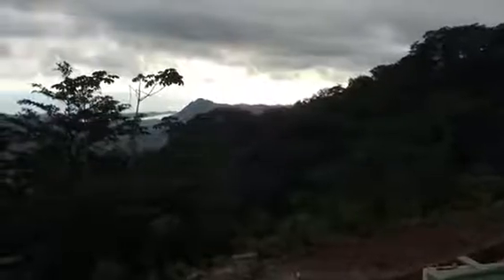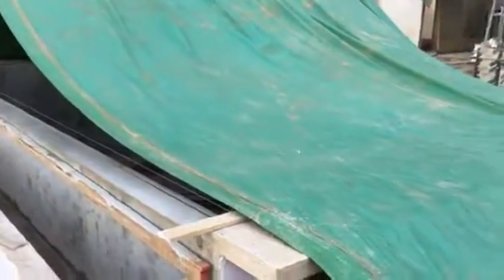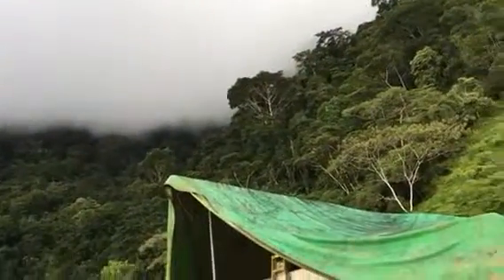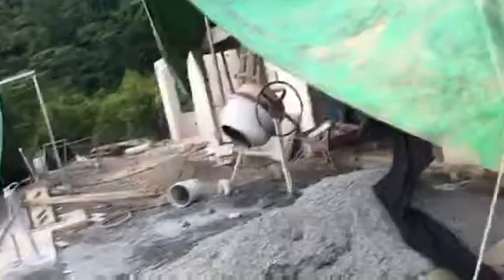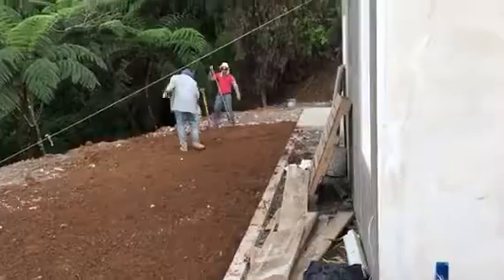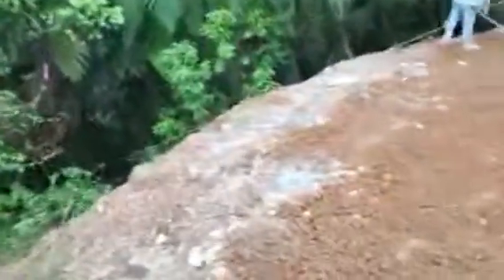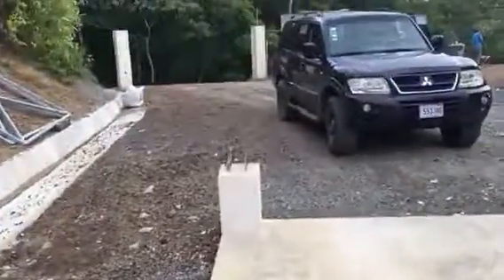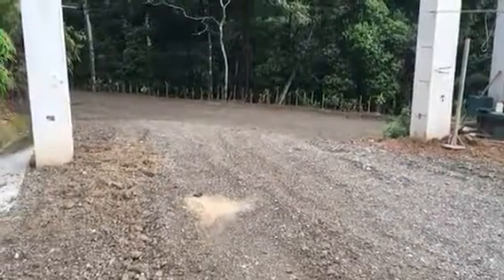McKillip residence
Update of progress to Sept.1st